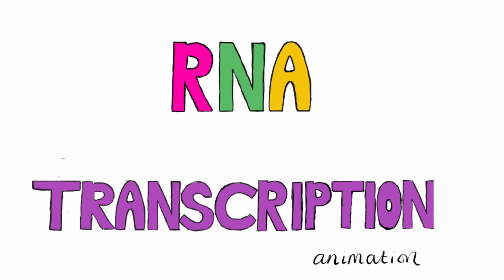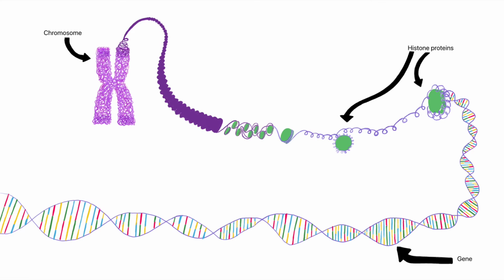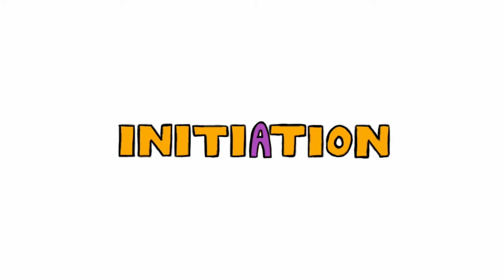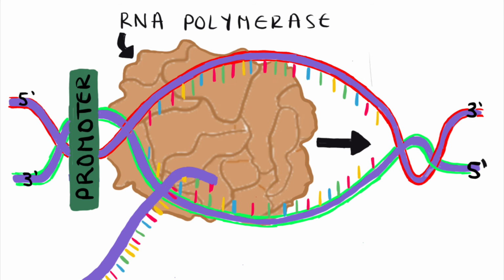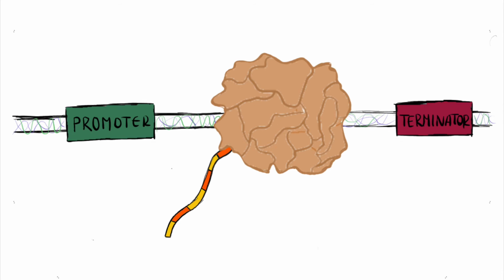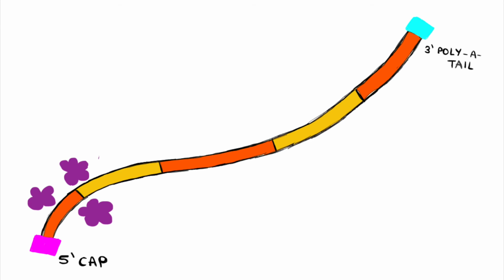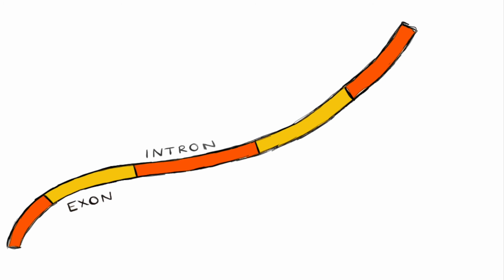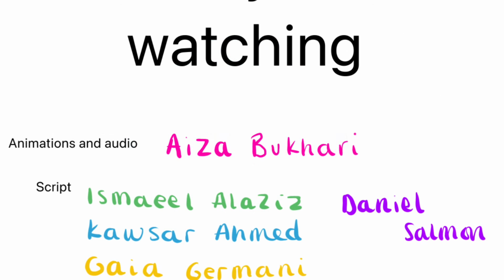Eukaryotic RNA transcription